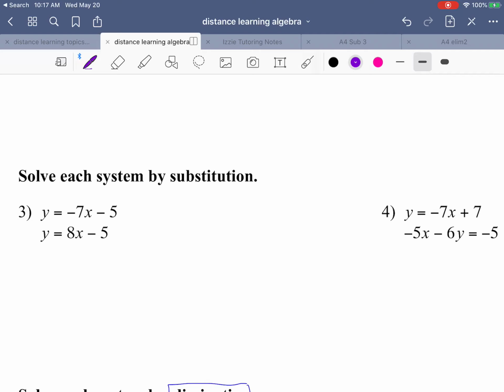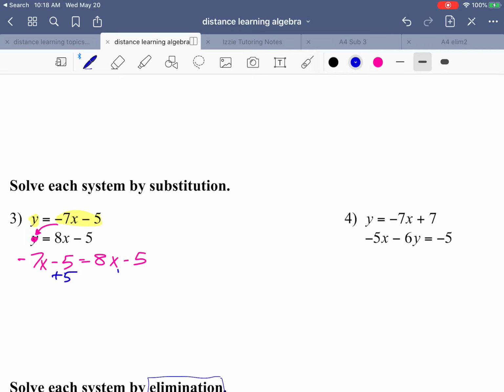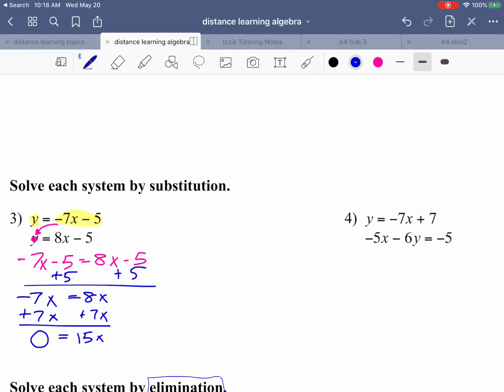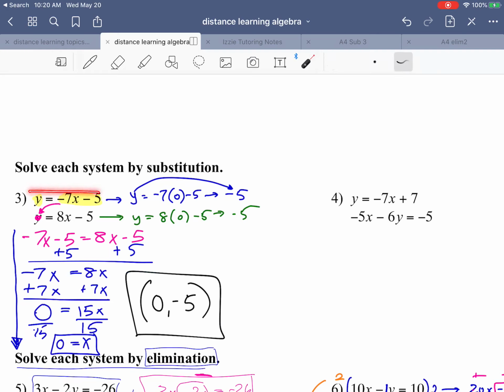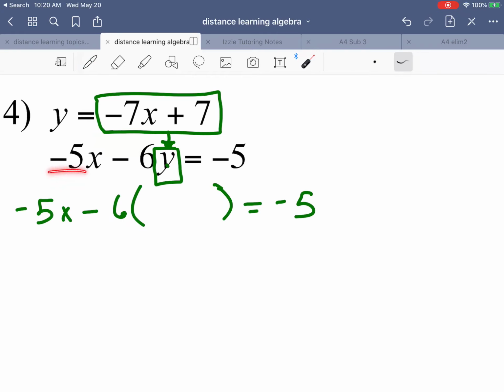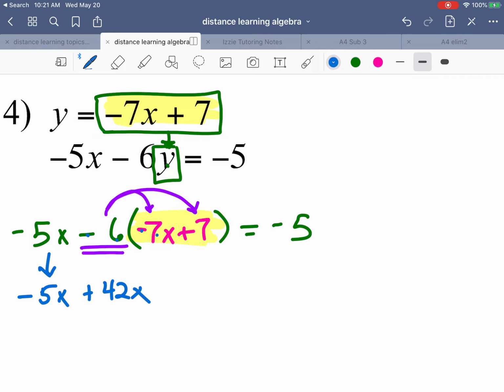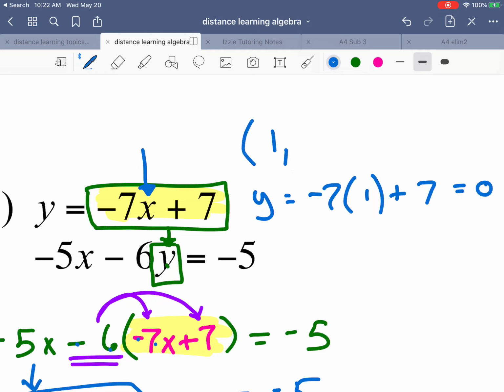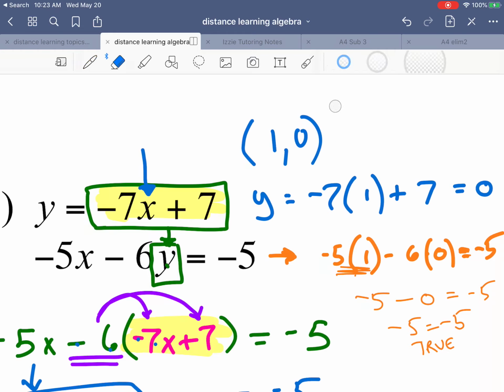Linear Systems Substitution examples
One with two equations in slope intercept form
One with one slope intercept and one standard form.